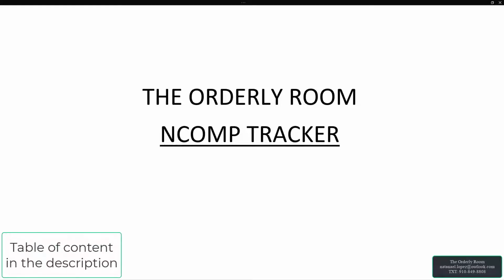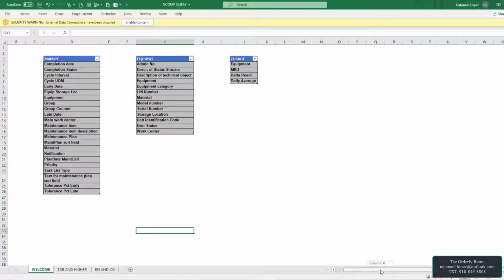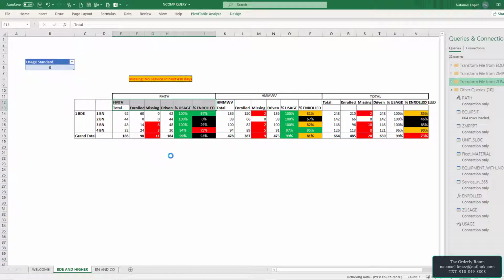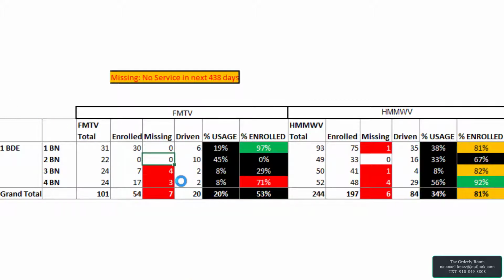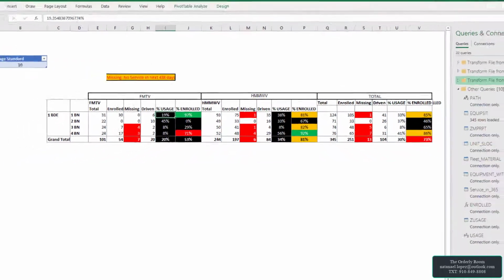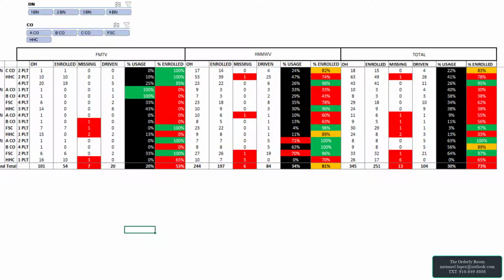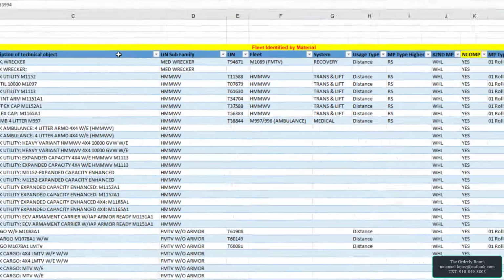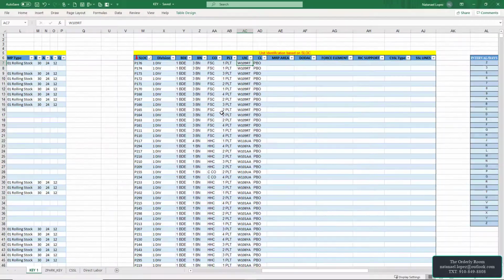NCOMP Tracker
FILES

0:10 Fields that are going to be displayed.
0:38 Required GCSS Army Files.
0:58 Converting GCSS Army sheets into Tables. This is required to run the queries.
1:26 Fields that the GCSS Army files need to have.
1:53 Identifying location of files and adding it to the Query.
2:23 Running the Query.
2:58 The numbers.
3:09 ZUSAGE.
3:41 Updating Usage standard.
4:20 Missing services.
5:30 Report displayed to evaluate platoon.
6:20 MEDPROS comparison.
7:39 The Key. Used to identify the units and equipment.
10:04 Final Thoughts.